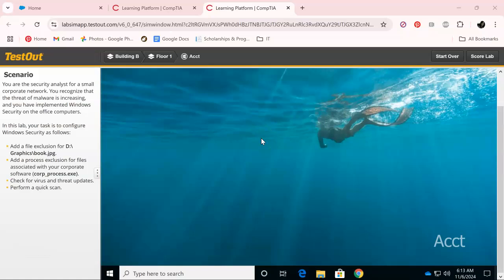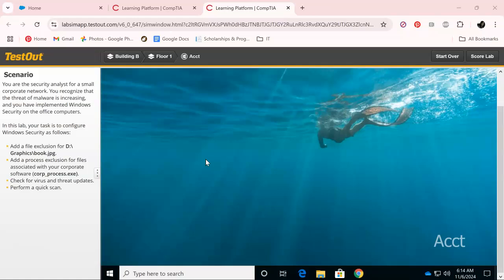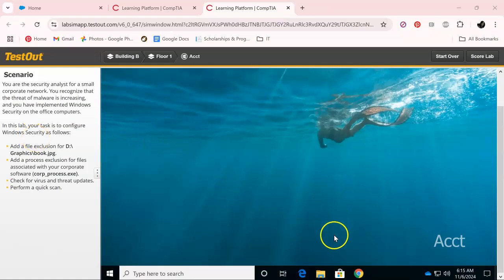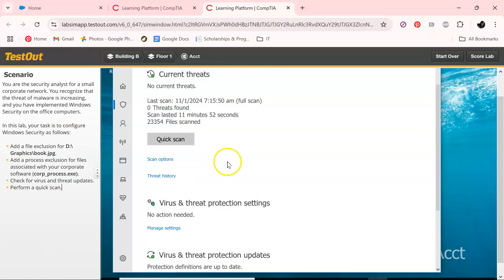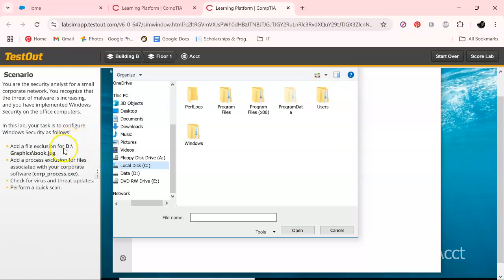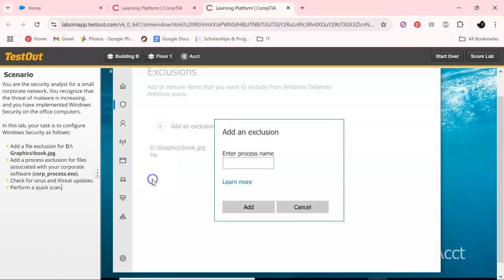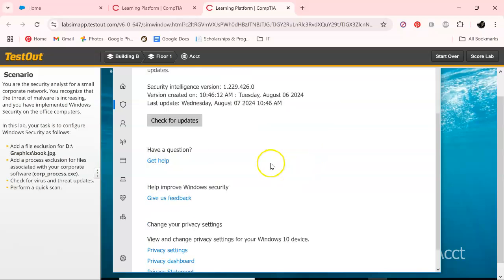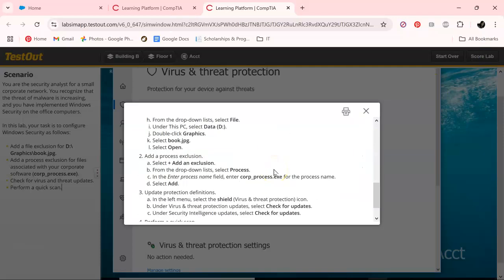Counter Malware with Windows Defender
TestOut CyberDefense: You are the security analyst for a small corporate network. You recognize that the threat of malware is increasing, and you have implemented Windows Security on the office computers.